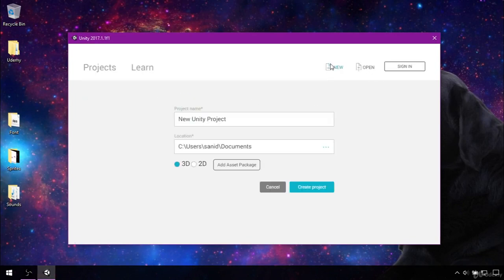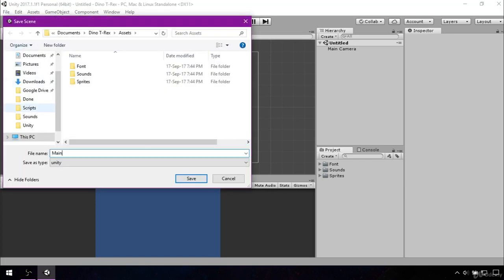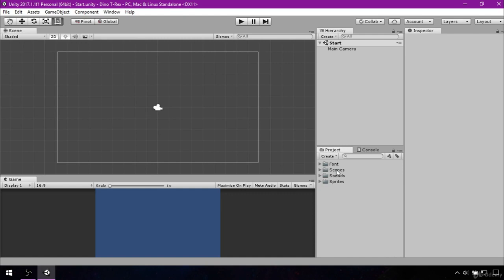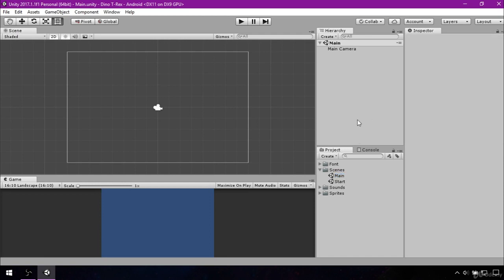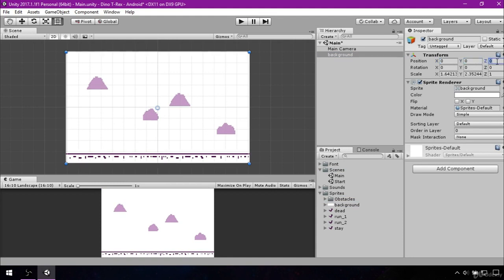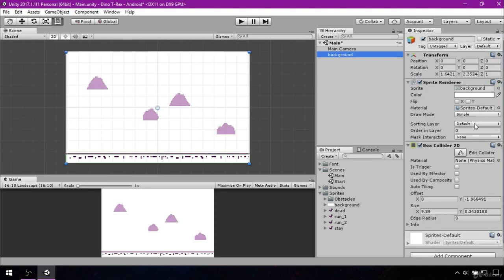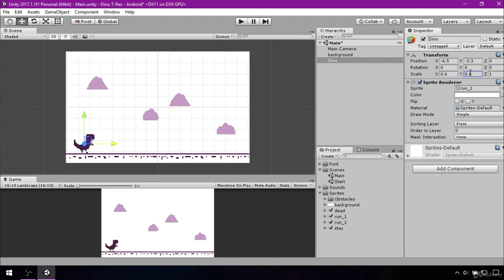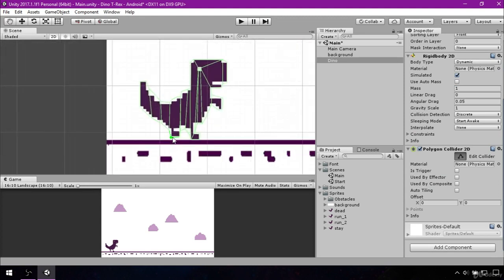055 Creating a project